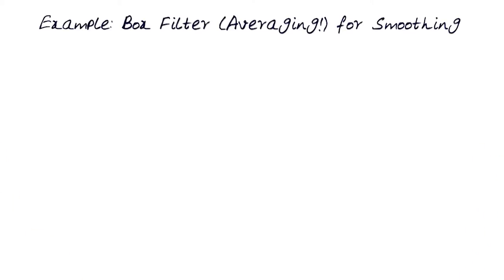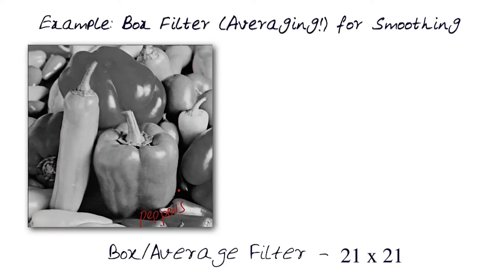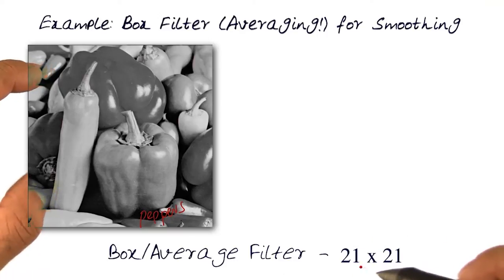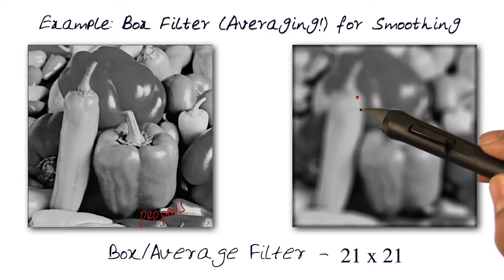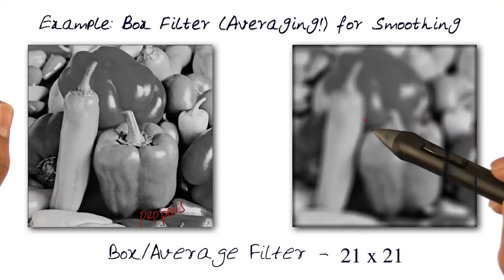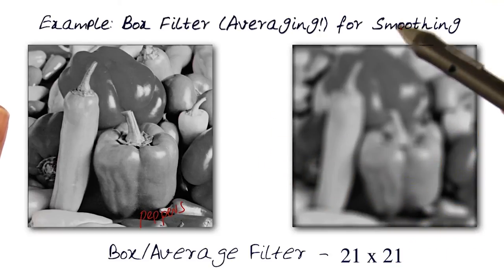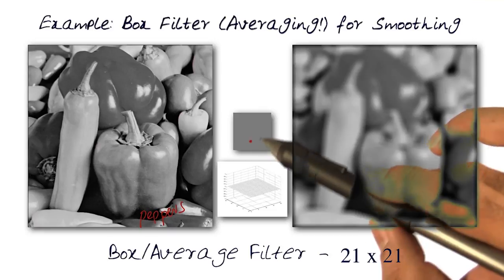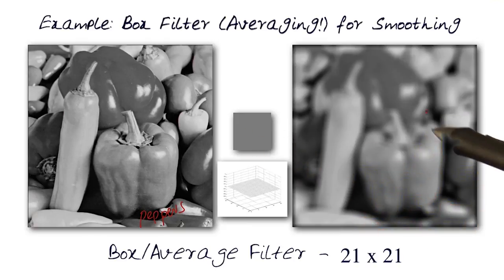Example Box Filter for Smoothing